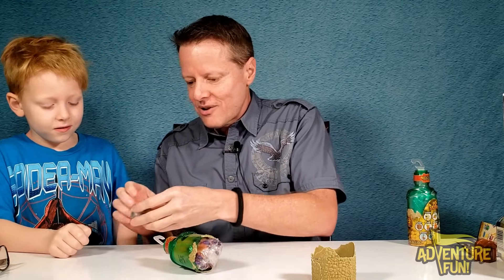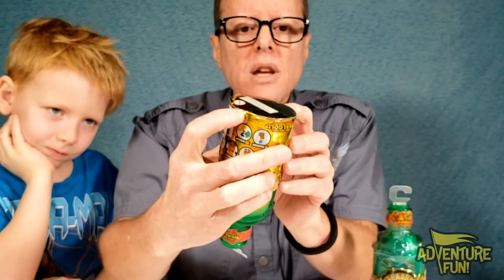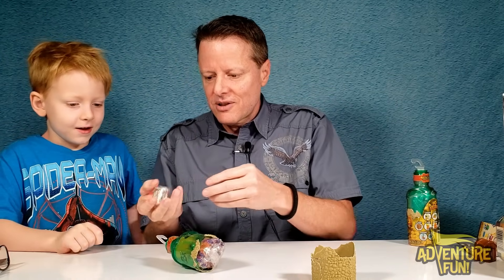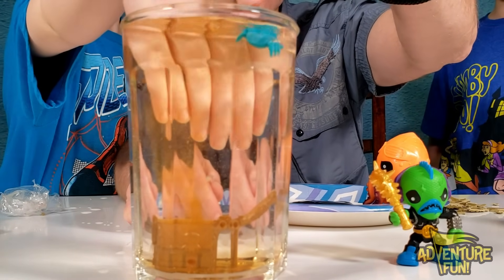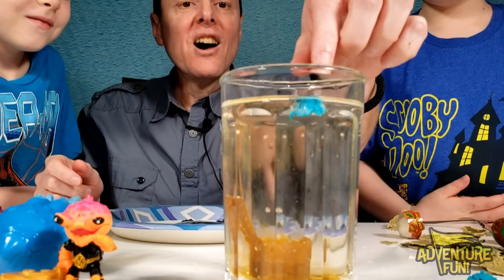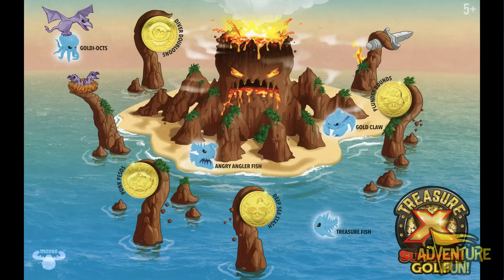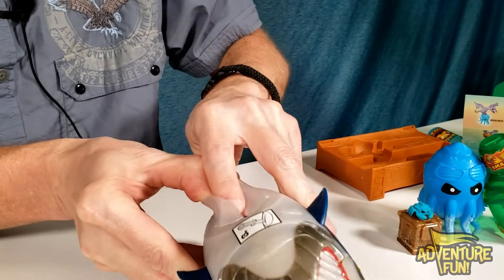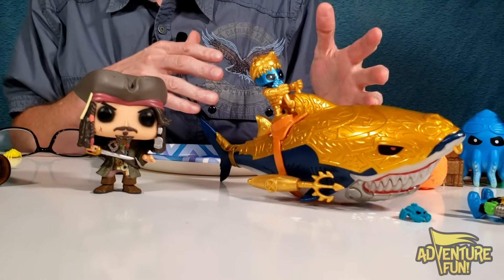Treasure X Sunken Gold “Hunters” & “Shark’s Treasure” Unboxing Adventure Fun Toy review by Dad!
Treasure X Sunken Gold “Hunters” & “Shark’s Treasure” Unboxing Adventure Fun Toy review by Dad! The all new Treasure X Sunken Gold Season 5 includes both the Shark’s Treasure and the Treasure X Hunters, hunting for gold! There are 12 Treasure X Hunters to collect including: Gold Divers, One Hit Plunderers, Sea Punks and Bottom Dwellers. In each these categories there’s a total of three hunters to collect. Gold Divers includes the Ultra Rare Water-Filled figure, King Gold Crown, Exis and Sir Octo. One Hit Plunderers includes the all Ultra-Rare snapping acting figures: D.J. Frenzy, Grandmaster Splash and ASAP Crocky. Sea Punks includes the Ultra-Rare Color Change Iggy La Goon action figure, Johnny Rotten-Crab and Syd Fishus. Bottom Dwellers includes the Ultra-Rare Water Squirting action figure Gold Puff, Steal Eel and Bling Shady. Along with four common treasure Goldi-Octs, Angry Angler Fish, Gold Claw and Treasure Fish, as well as the four Ultra-Rare Gold dipped treasures: Diver Doubloons, Deep Sea Stash, Plunder Pounds and Punk Pesos! The “Shark’s Treasure” includes a gold-plated shark, firing trident, and one Exclusive Treasure X action figure, as well as the same opportunity to collect one of four Ultra-Rare Gold coins, or gold doubloons! Reminiscent of Disney’s Jake and the Neverland Pirates, this will surely have all true Treasure X Hunters with their quest maps in hand going after those real gold doubloons as Jake, Izzie and Cubby! But watch out for any Captain Hooks around who might try and spoil the treasure hunt. This is a how to unbox the all new Treasure X Sunken Gold Season 5 Hunters and Shark’s Treasure Toy Review. Join Dad on this exciting step-by-step treasure map quest hunt for real gold, smashing through sea bottles for that treasure that has been dipped in real gold! This quest for the gold treasure and treasure hunters and shark begins with his treasure map to begin the adventure! Let the gold treasure hunting opening, reveal, unboxing as it were, of Treasure X Sunken Gold begin! Have AdventureFun! watching this family fun Treasure X Season 5, hunt for sunken gold treasure, action figures, toys review by Dad!!